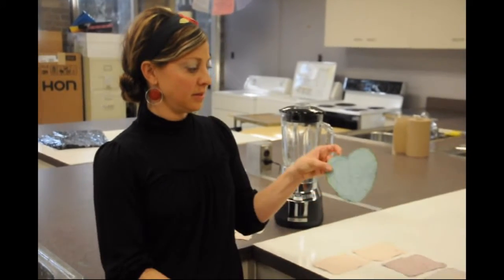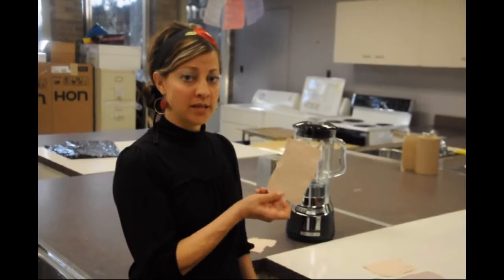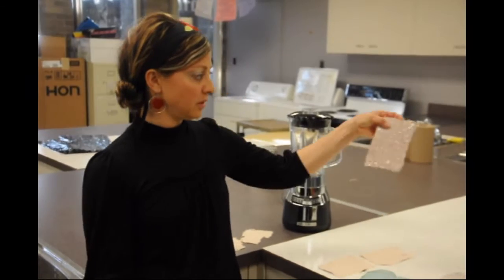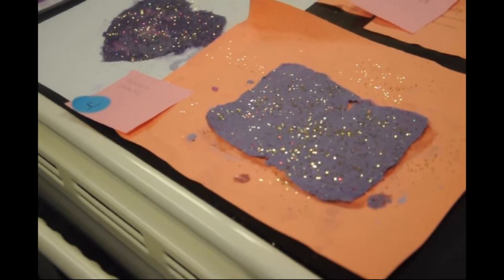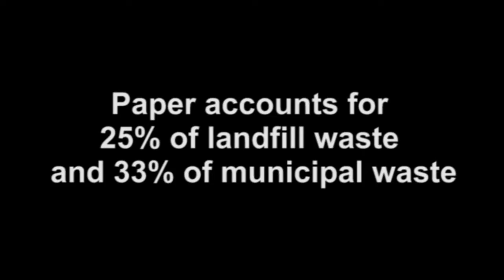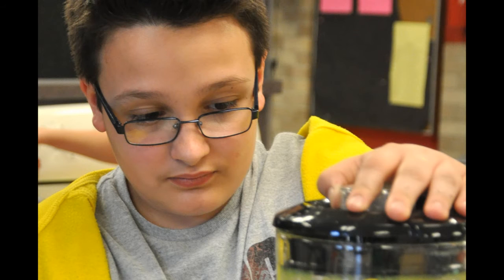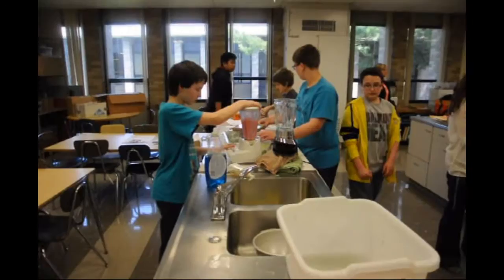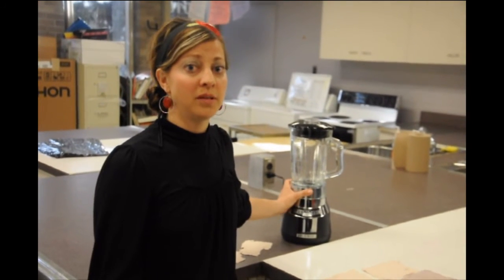2015 Classroom Grant: Reduce, Reuse, Recycle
Extra Credit Union gave away 11 Classroom Grants totaling $10,000 this year. Marah Brandimarte, teacher at Wolfe Middle School in Center Line, Mich. was a thankful recipient whose class greatly benefitted from a small, yet powerful, grant! Marah purchased blenders to use in a paper-making lesson about reducing waste, reusing, and recycling!